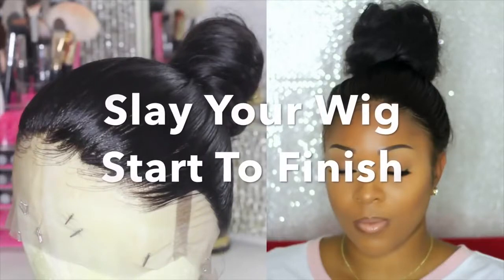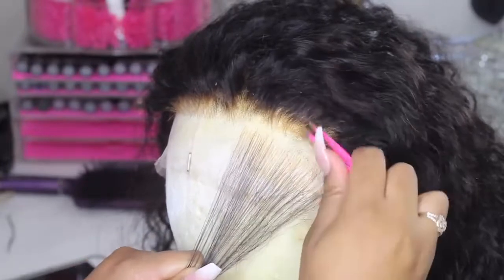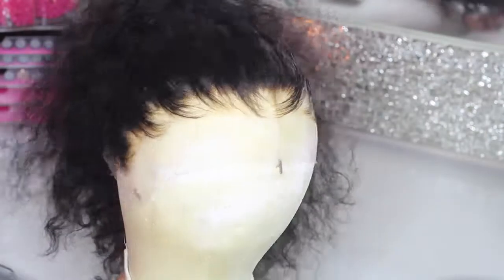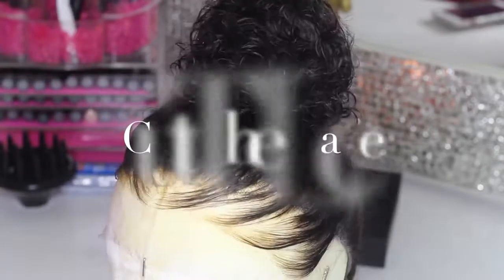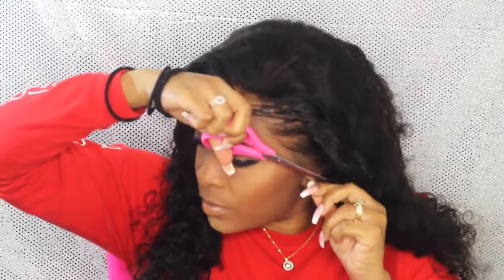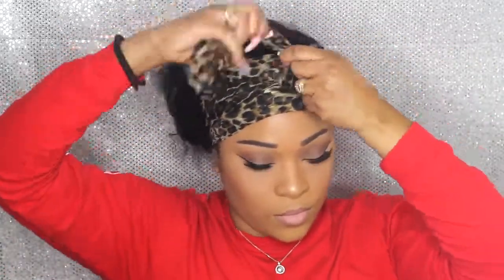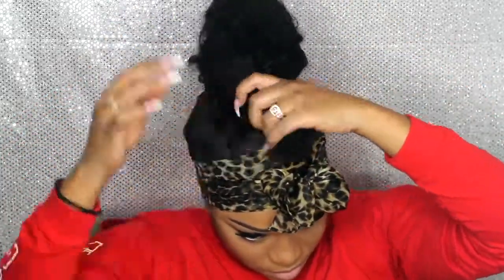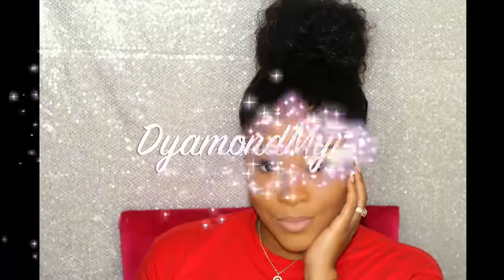REAL Glueless Full Lace Wig Install High Bun No Glue No Got2B Gel No Tape No Sewing MyFirstWig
This is a deep wave full lace wig with a middle part, very silky 20inc wig,  The front lace has been bleach light brown, This unit is very affordable,  GO CHECK THIS UNIT OUT!